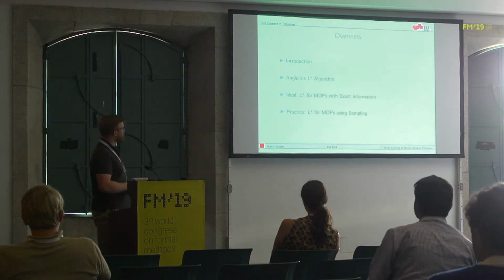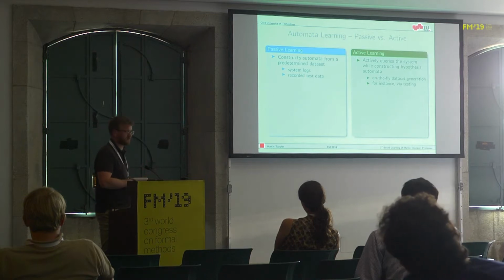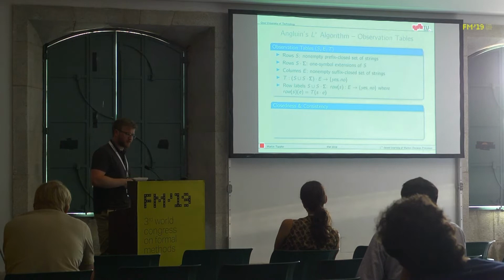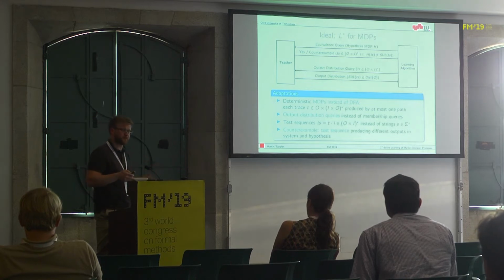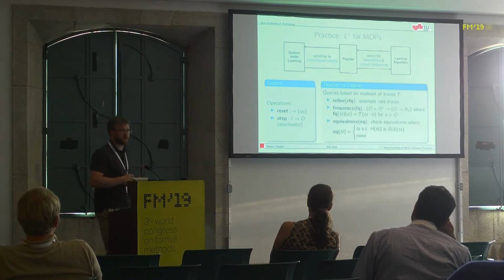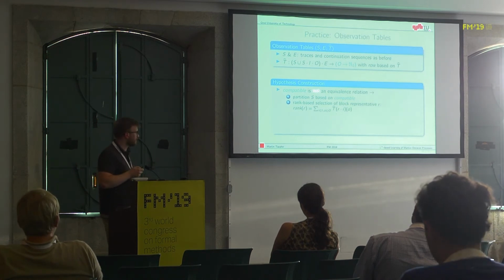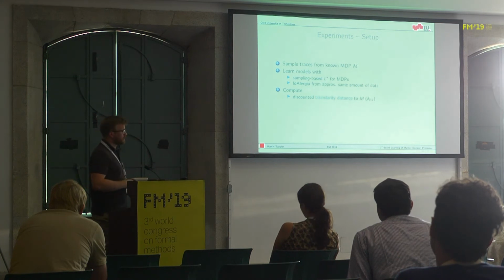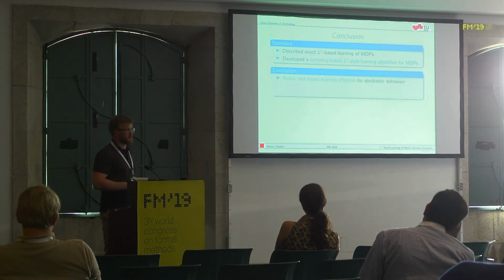FM Symposium | Session 14A: Learning-Based Techniques and Applications (2)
Chair: Borzoo Bonakdarpour
Speakers: Martin Tappler, Bernhard K. Aichernig, Giovanni Bacci, Maria Eichlseder and Kim G. Larsen
Title: L*-Based Learning of Markov Decision Processes